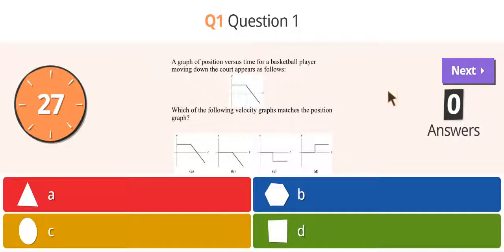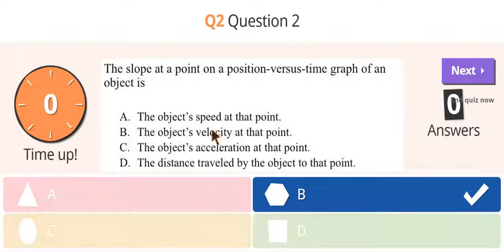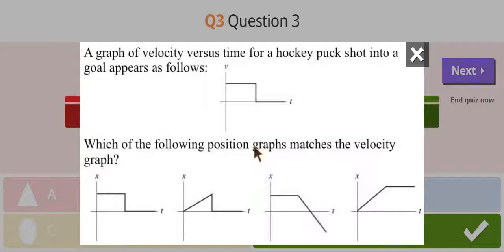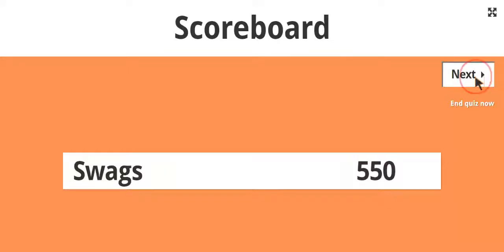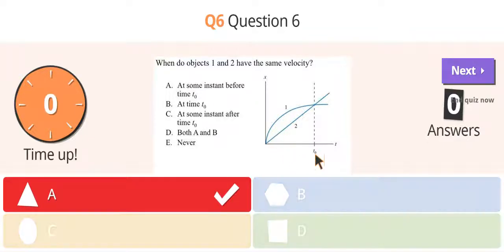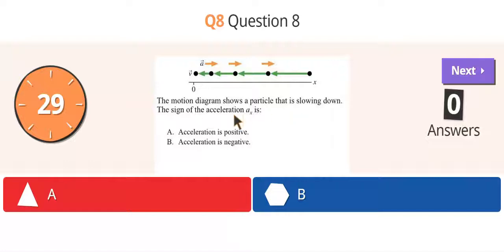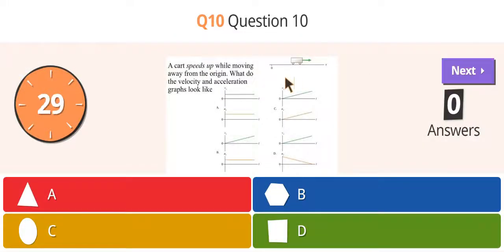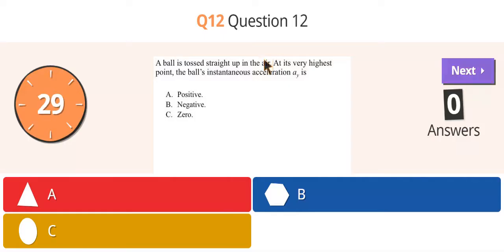Kahoot Kinematics Quiz